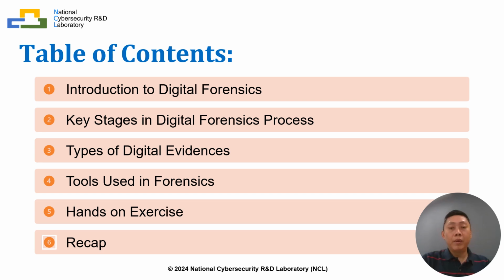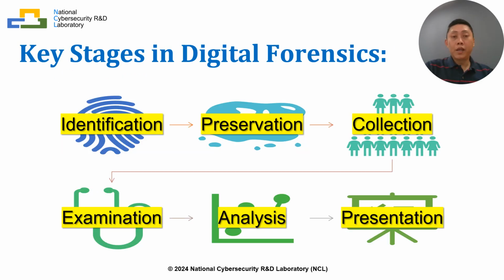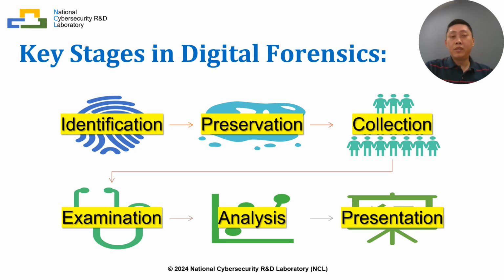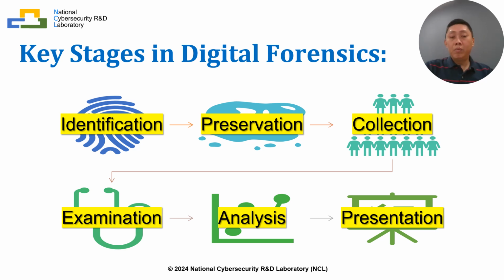#1 Segment - Digital Forensics